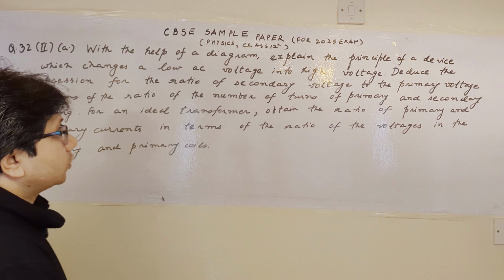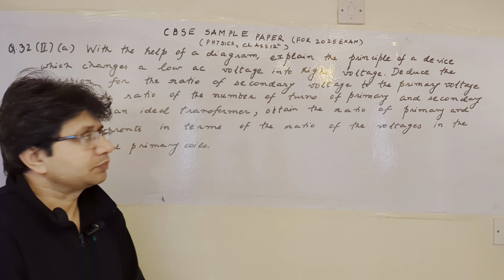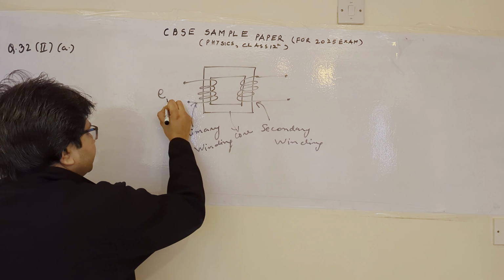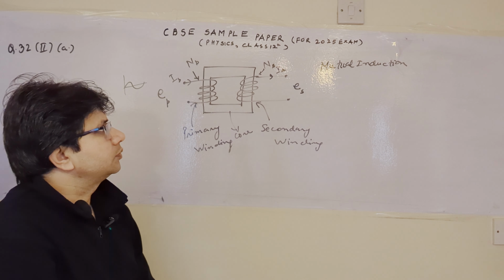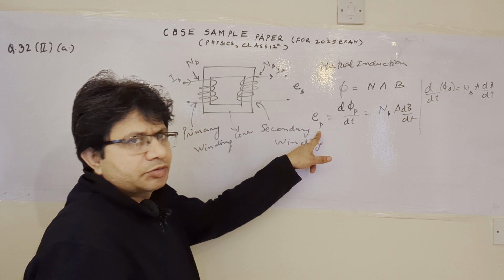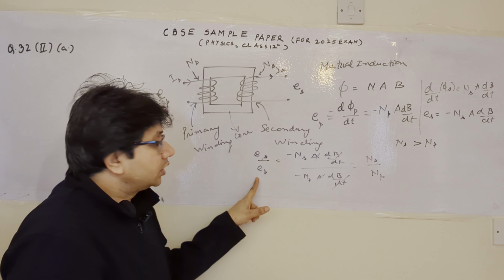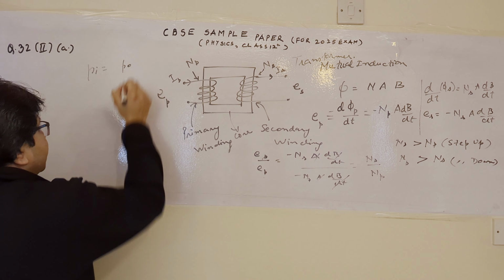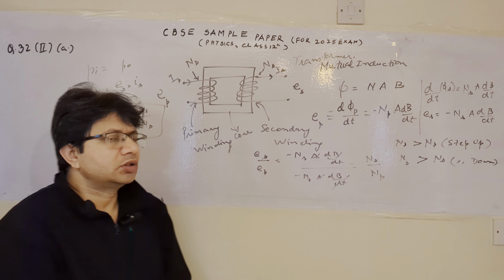With the help of a diagram, explain the working of....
Concepts of transformer